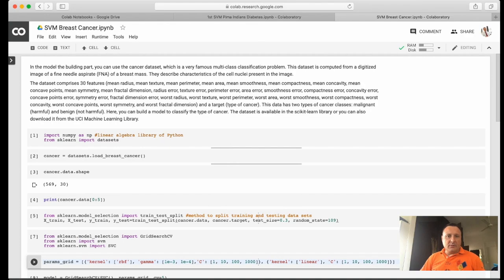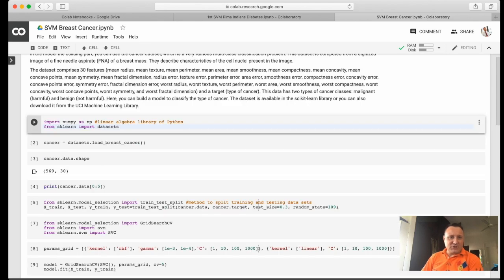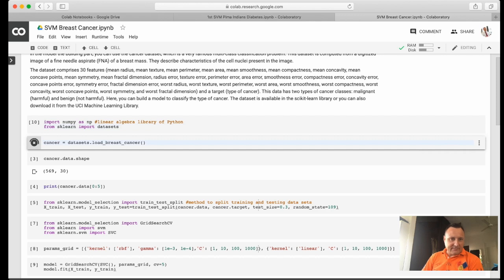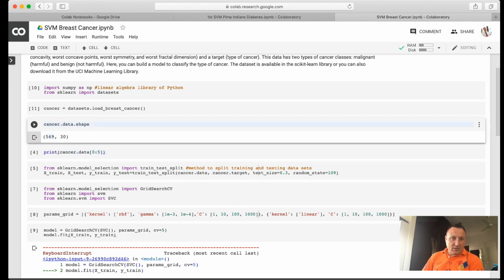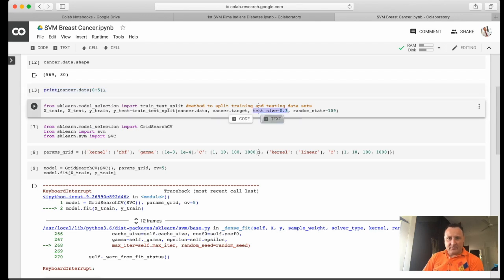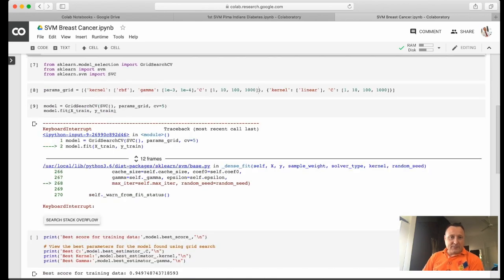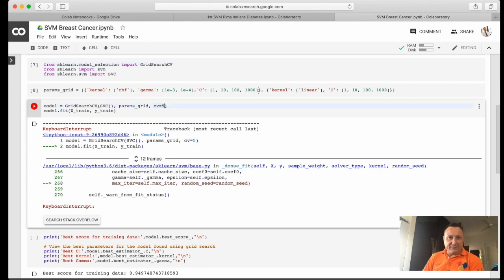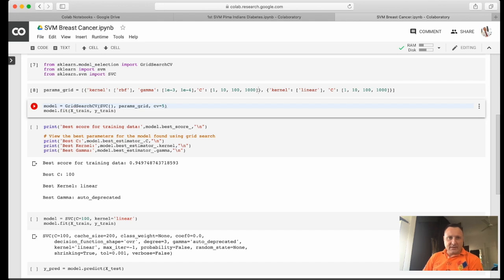#97 - Support Vector Machines | Python III